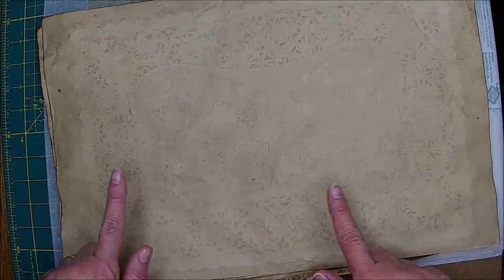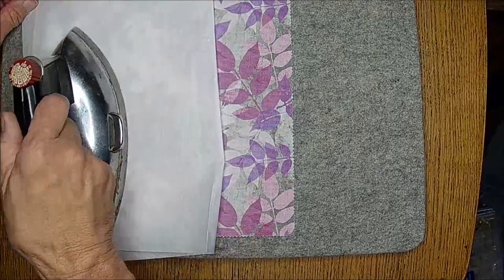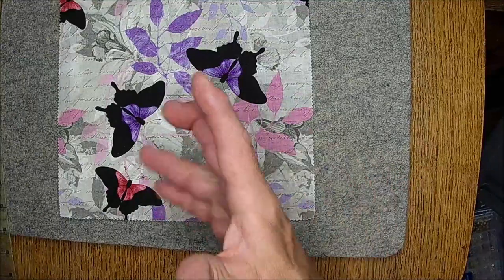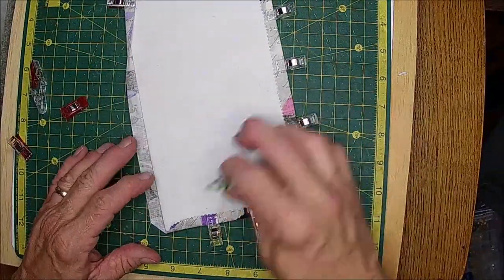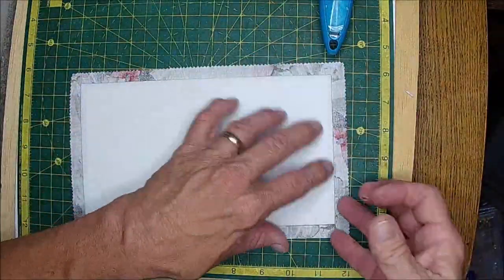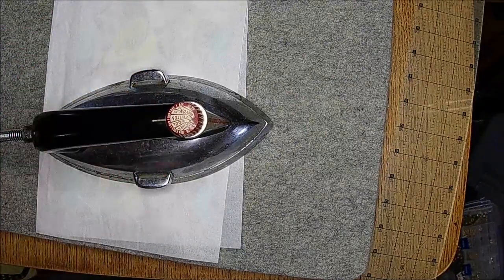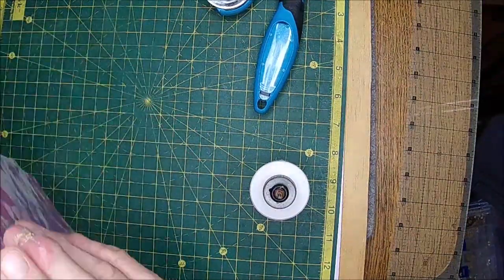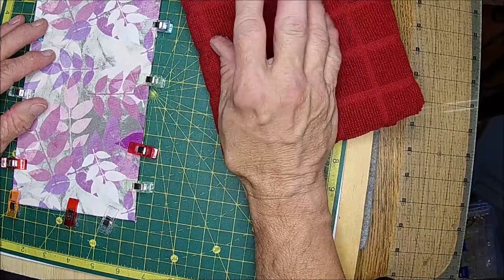Pt 1 Butterfly Journal Cover 4-2021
(My favorite is the 32 lb. Premium Matte 8.5x11
100 sheets)

Papers Used :
6 inch

Chelle's Favorites:
Rose Trim Source
Needle Top Glue Bottles

Clint's Favorites:
Sticky Crap (Wonder Under)

Visit stitchonline.net
 for scissors and fun fabric choices.

Etsy!